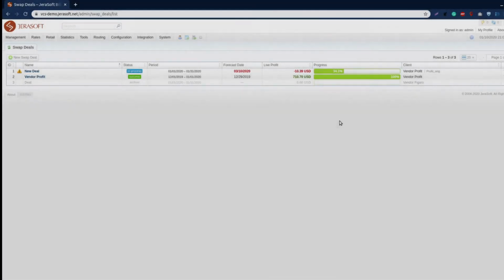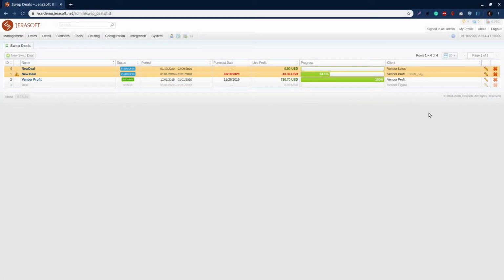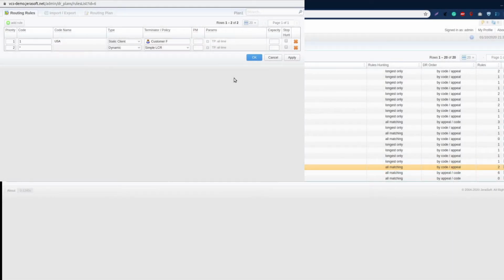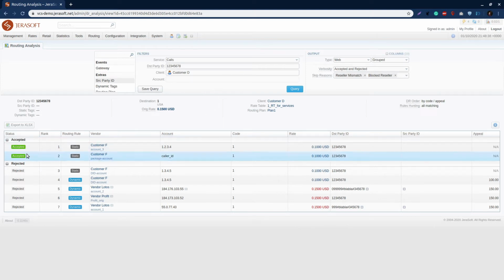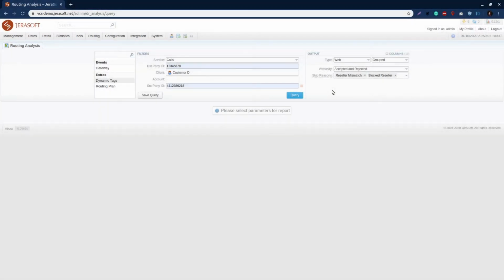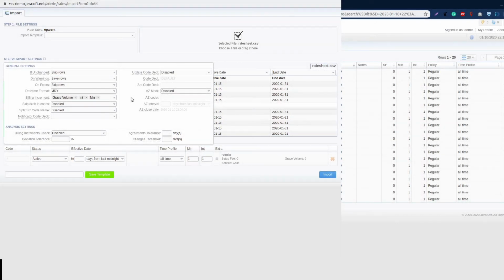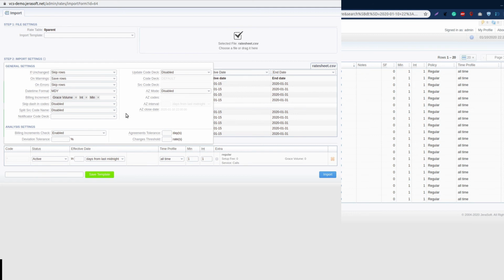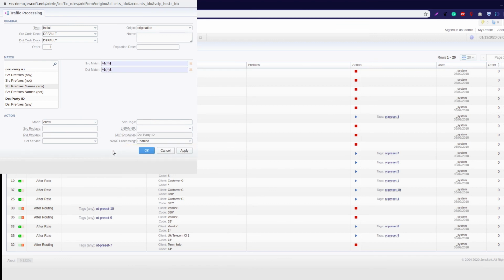JeraSoft Billing Release 3.20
JeraSoft is the leading developer and integrator of high quality Telecom Billing software. We are an engineering company that takes care of your Billing needs and allows you to concentrate on success of your business.

Video timestamps:
The Swap Deals section - 0:23
Dynamic Routing Policies - 2:20
Quality Factors - 3:32
Routing Analysis - 4:14
Source Code Routing - 6:05
DID Routing - 6:33
Billing Increment Check - 7:11
Import Process Settings - 7:50
Import Reverting - 9:28
NANP Processing - 9:57